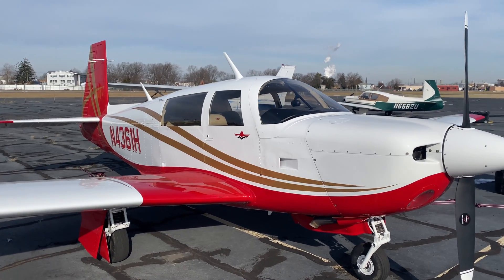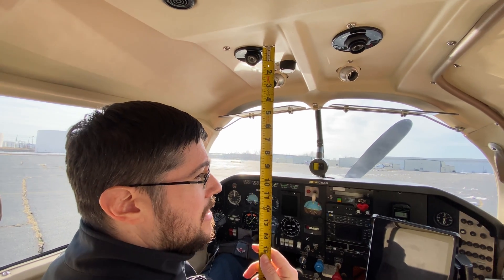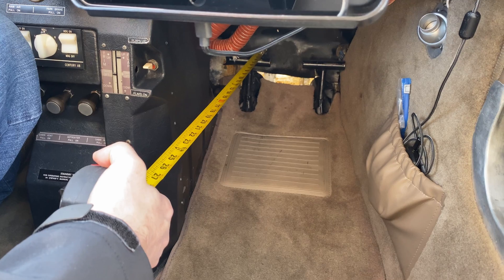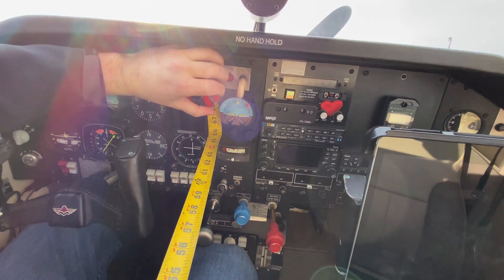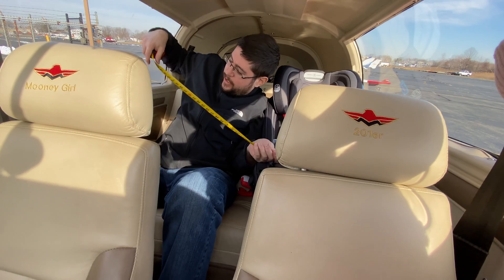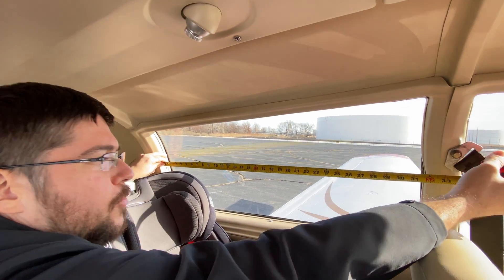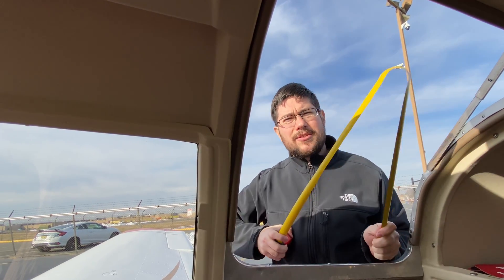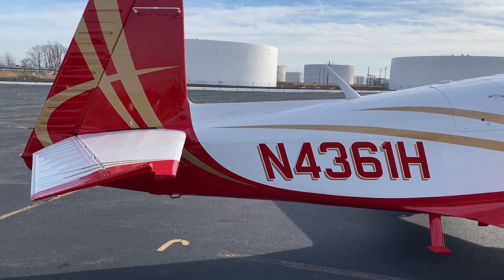Mooneys Are Crammed Debunked - Measuring Up an M20J!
Who says Mooneys are crammed or that only an amputee can sit in the back? I made this video measuring up the interior of my Mooney M20J for real world measurements. Not what the book says, not what other people say... just what the tape measure says! Let's take a look at how much legroom there really is! How wide is the Mooney cabin? How big are the windows? And more.

Measuring up a Mooney M20J 201. For some reason, Mooney's have a reputation for being small and crammed. This myth must be coming from people who just saw a Mooney from outside and assumed this without actually sitting in one. So, to bury this myth once and for all, I break out a tape measure and read out the sizes to you in all different areas.

I measured the width, height, length, legroom, baggage, window sizes, etc. So check it out and see how it compares to real world measurements of other comparable GA airplanes and not just myths going around the internet.